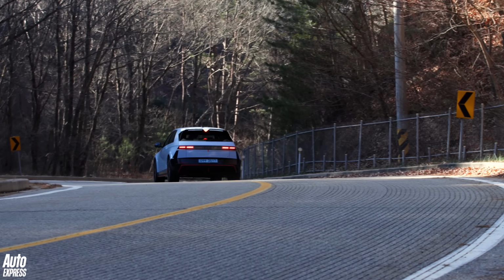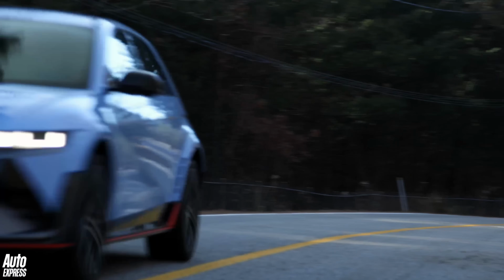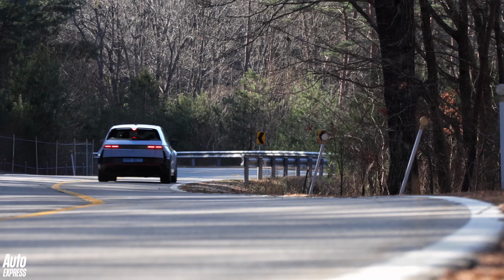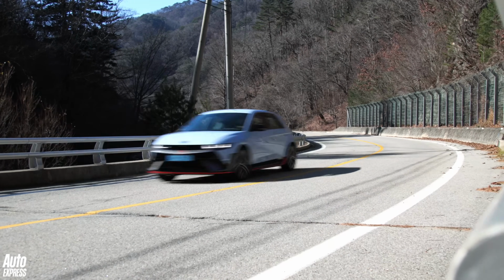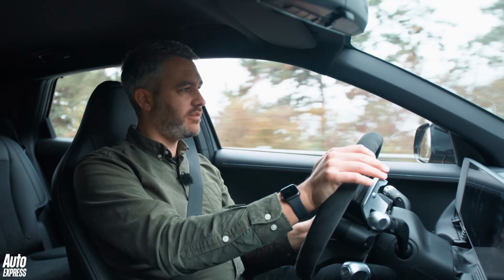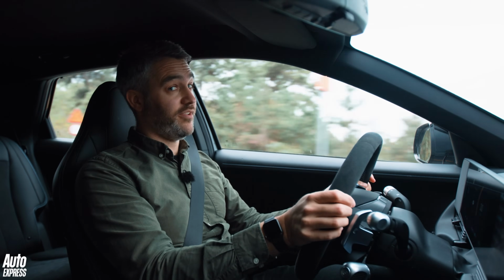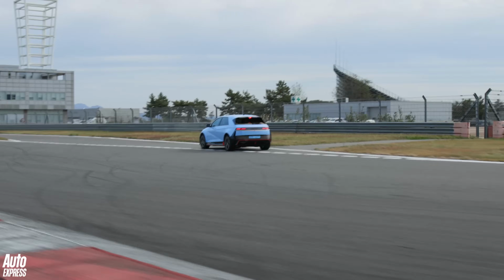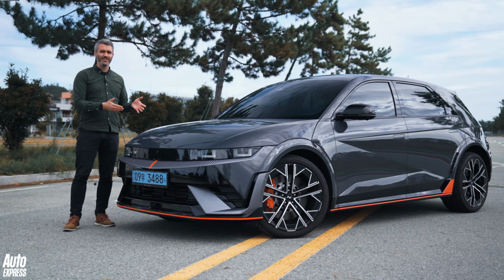Hyundai Ioniq 5 N review – finally a fun EV!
The Ioniq 5 N is the brand's first branch out to high performance EVs, but is it a good one? Richard Ingram's gone out to Korea for an early drive, and on first appearance Hyundai might well have nailed it!